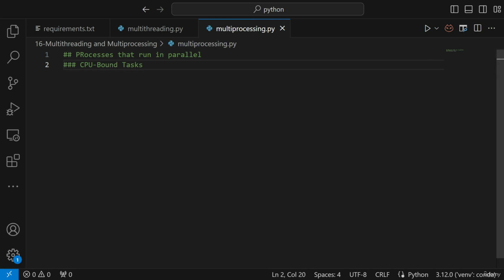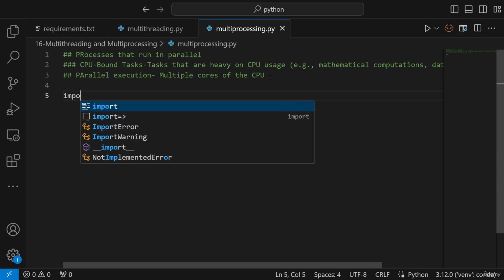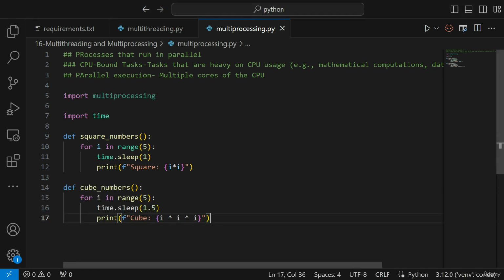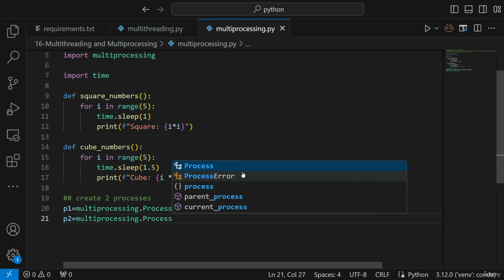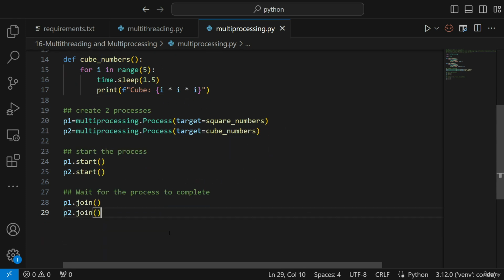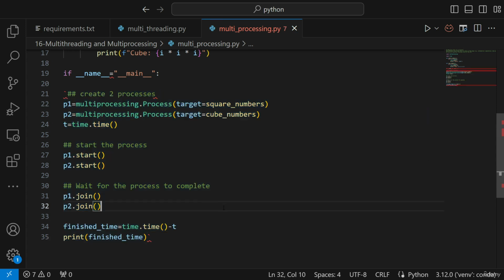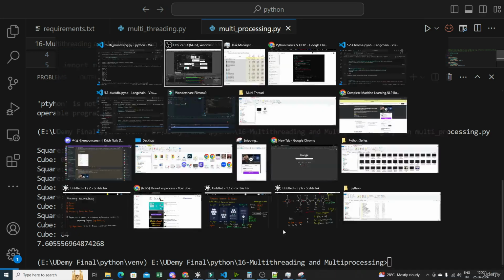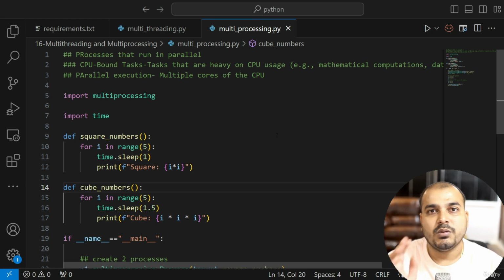003 Multiprocessing Practical Implementation With Python